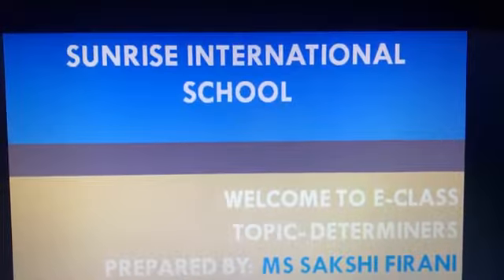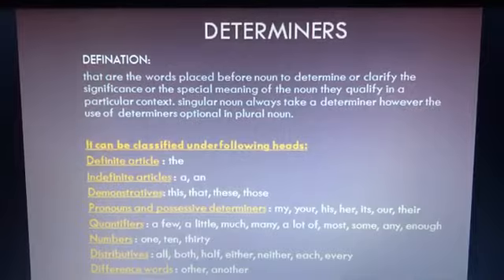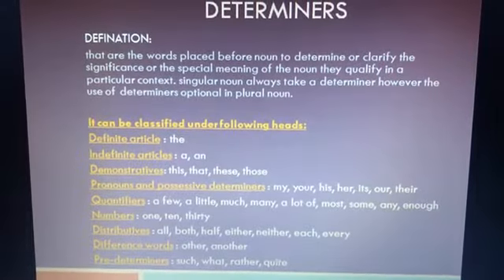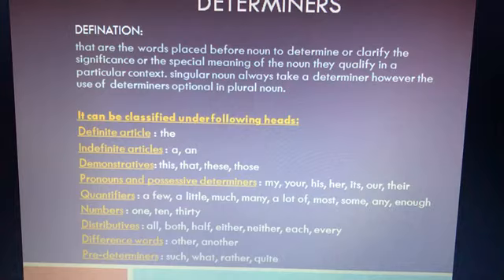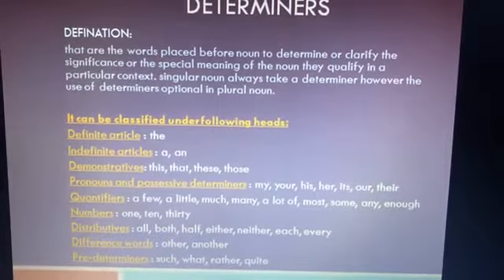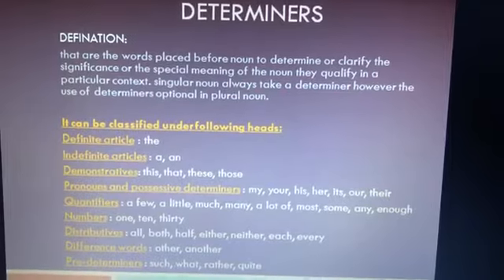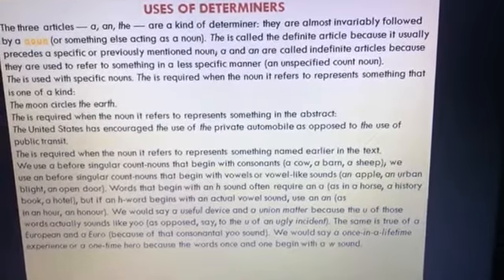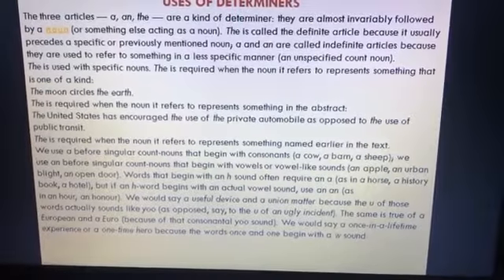CLASS 9TH DETERMINERS PART-1